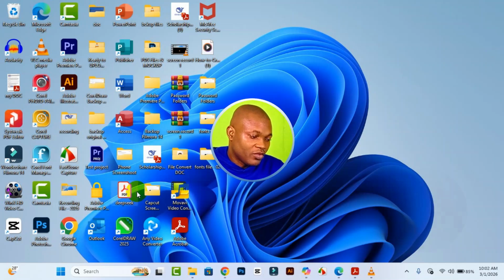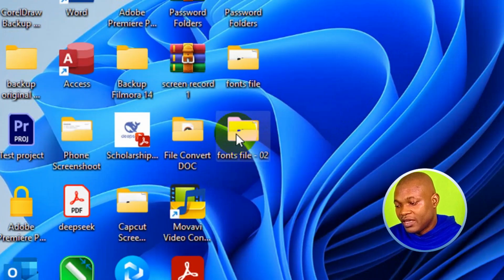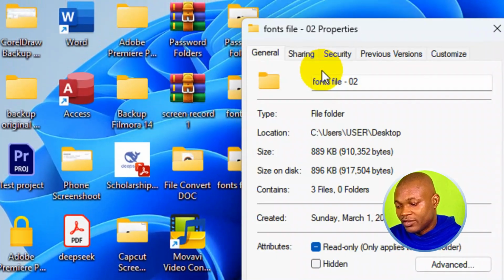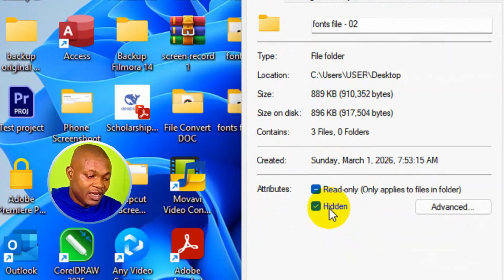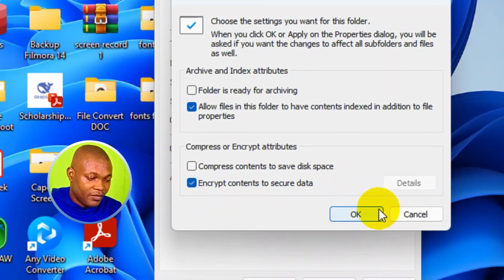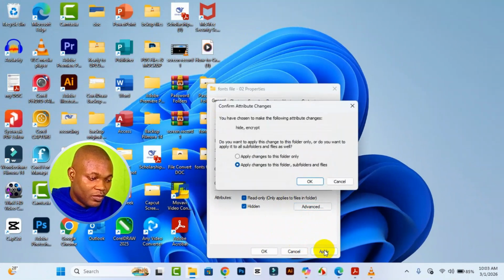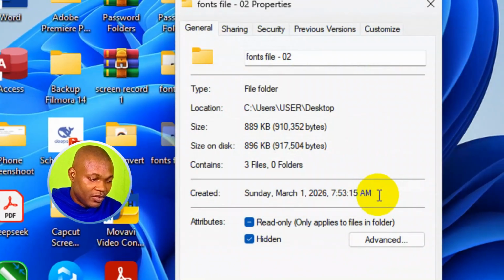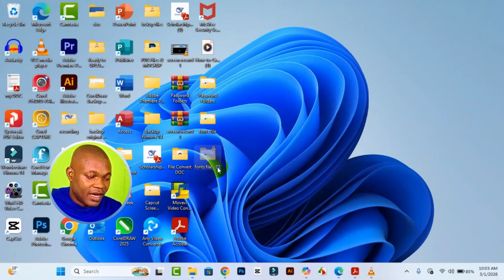How to Hide Folders in Windows 10/11